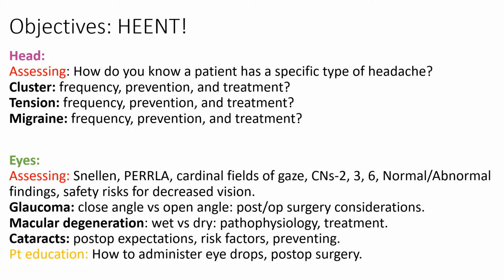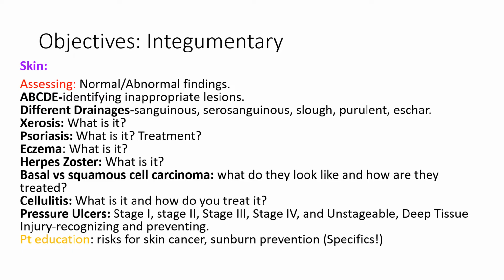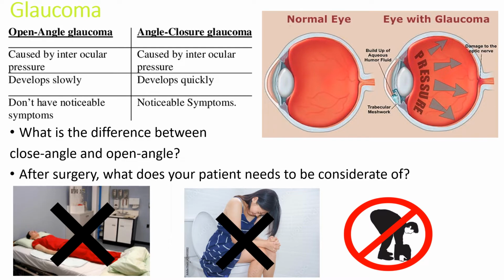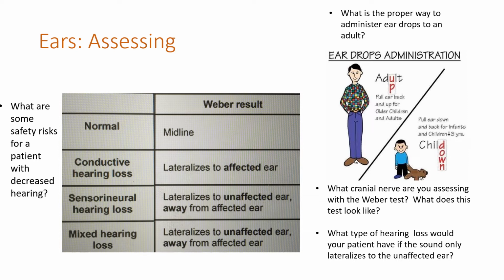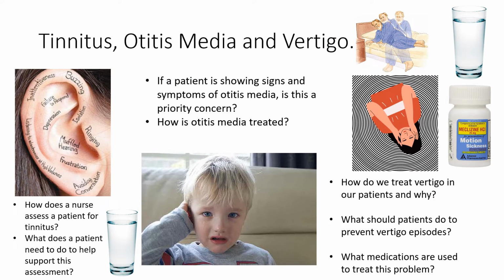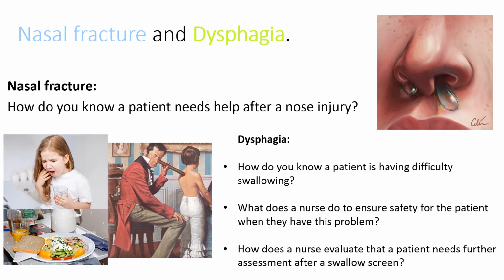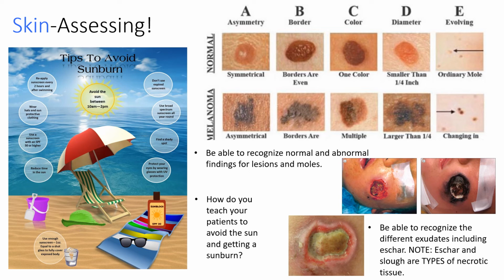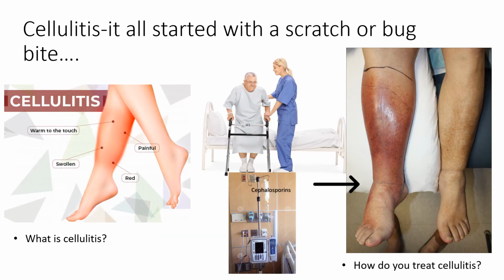HEENT and Integumentary Student Version Recording!